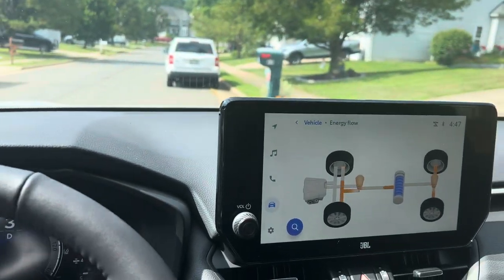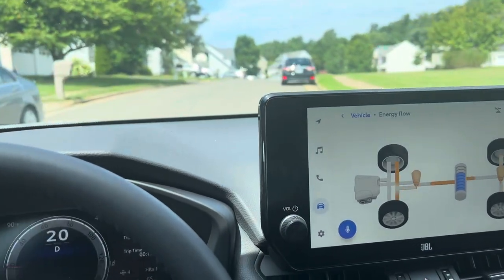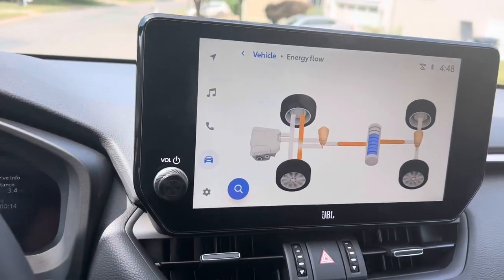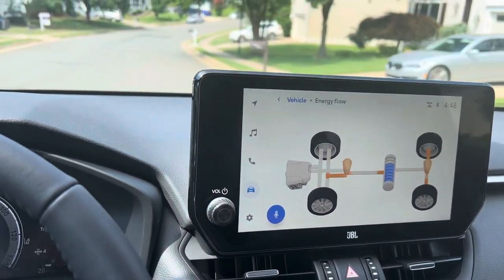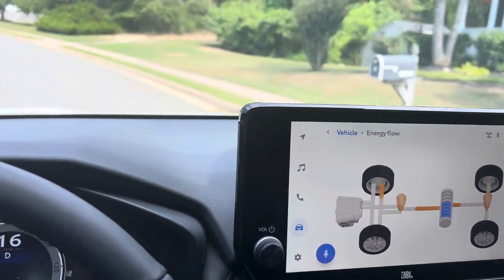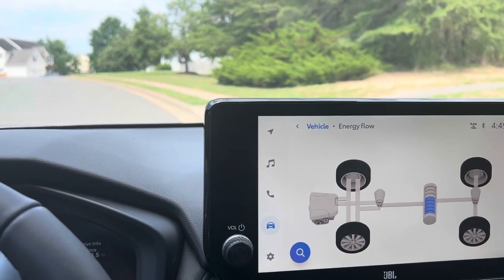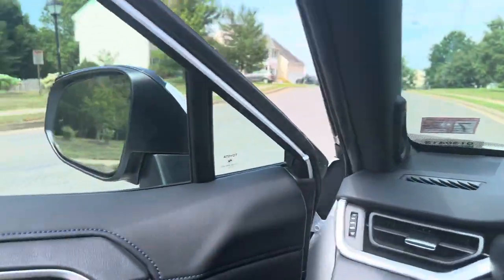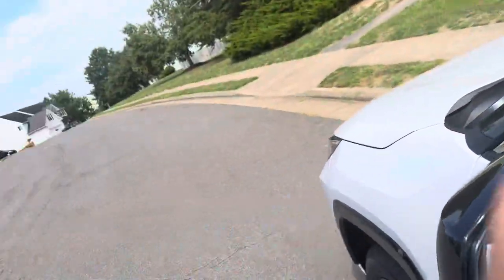Toyota hybrid regenerative braking- what is it?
If you're mechanic says you need new brakes, you need to know about how this system works.